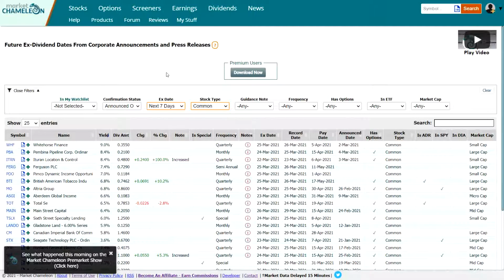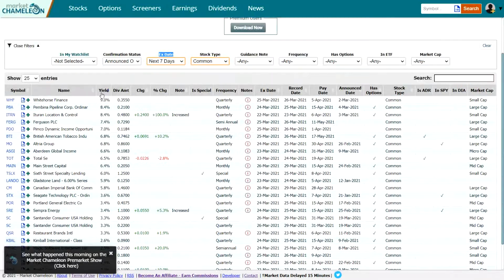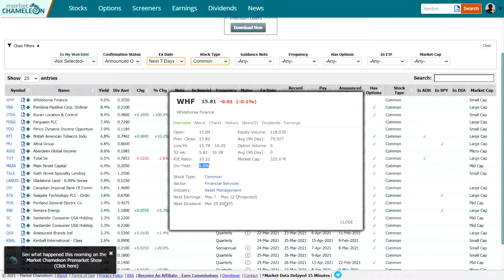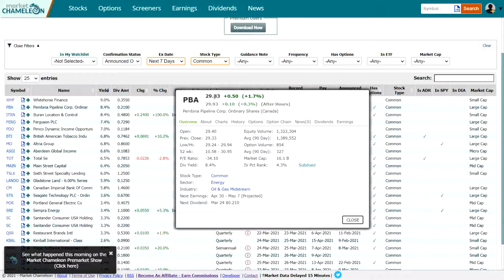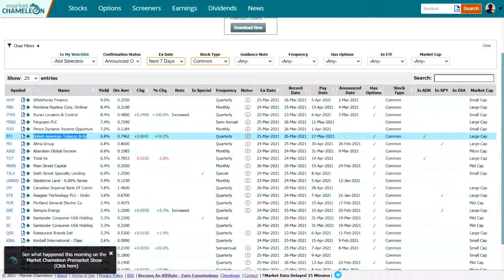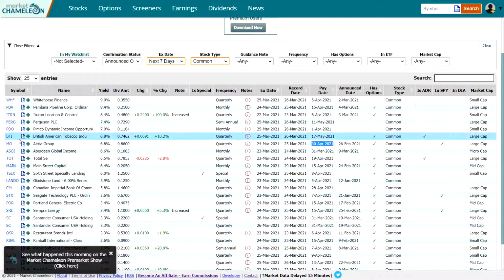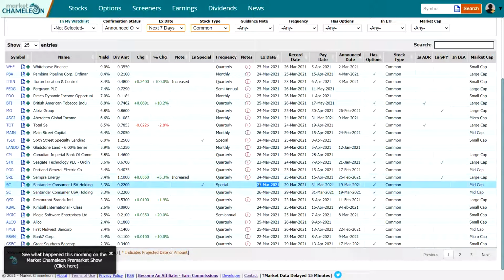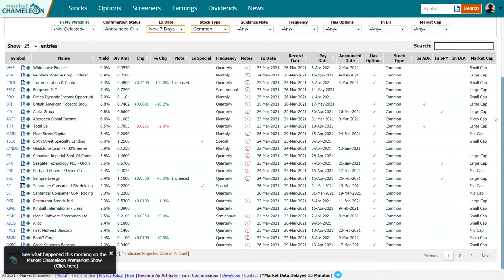Weekly Dividend Stocks | Grab Yourself 9.0% Yield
I'm going over Weekly Dividend Stocks for the week that you can just copy those and get some dividend stocks in your portfolio.
I'm sharing 3 dividend investing stocks that yield up to 9.0% and one stock that increased it's dividend yield for the quarter.

0:00 - intro
0:23 - my strategy
1:40 - 9.0% yield
2:45 - 8.4% yield
4:20 - 6.8% yield
5:40 - another 6.8% yield
6:15 - bonus pick
8:20 - build some wealth using dividends
9:10 - summary